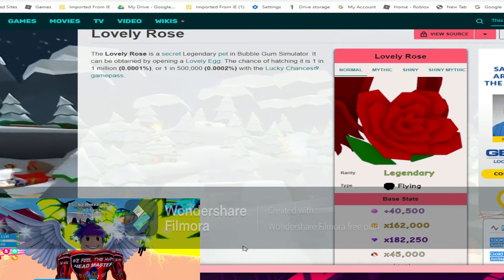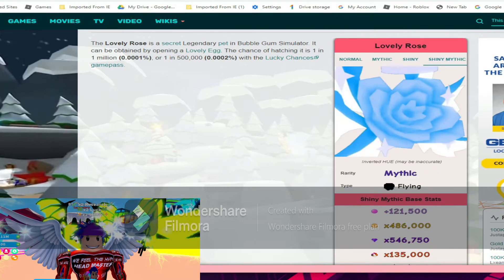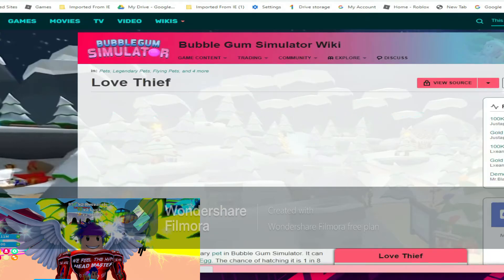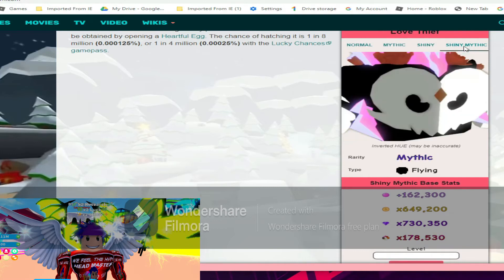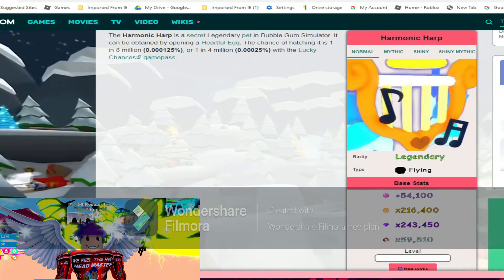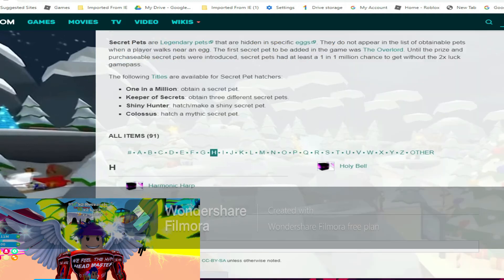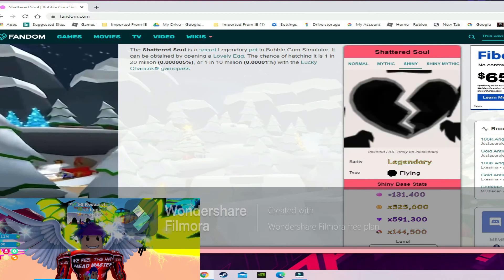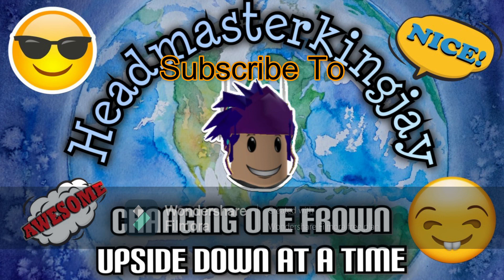😱 UPDATE 71 "ALL NEW CODES!" & "ALL NEW SECRET PET STATS!" VALENTINES BUBBLE GUM SIMULATOR!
Description
🚨 UPDATE 71 🚨
💘 Valentine’s has come to Bubble Gum Simulator!
🥰 Check out the event area in the overworld!
🥚 2 new eggs (Lovely Egg, Heartful Egg)
🐶 25 new pets!
💰 New Robux egg and pet (Lovesick Egg)
💪 Complete special challenges to earn exclusive event rewards!
🏆 Season 18 (competitive) has started!